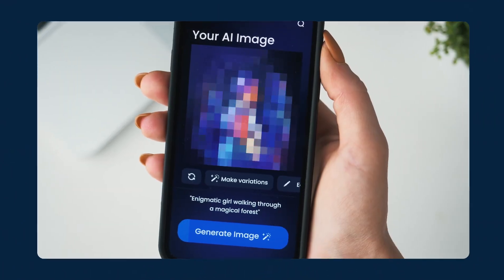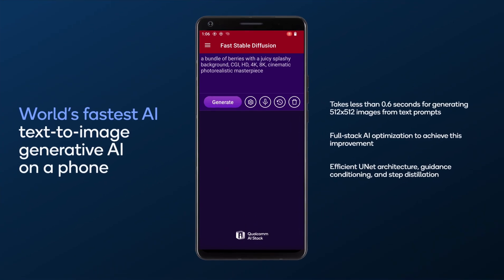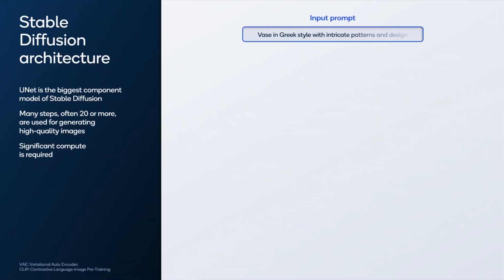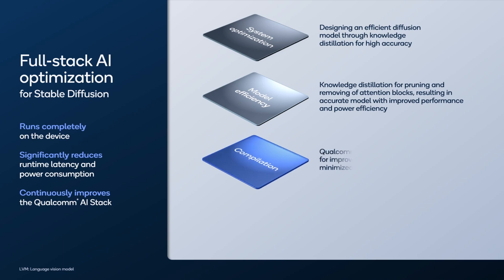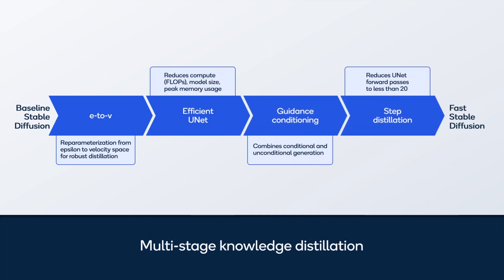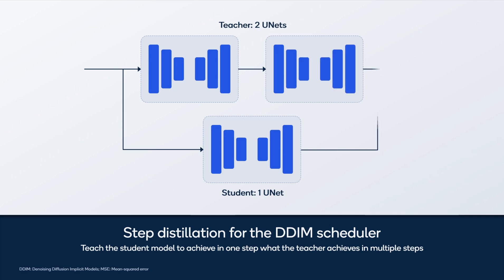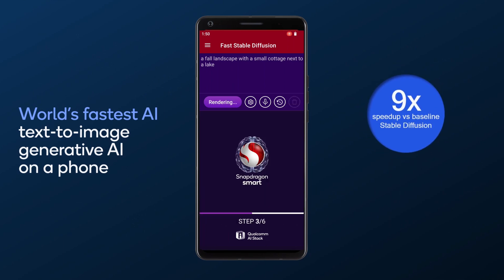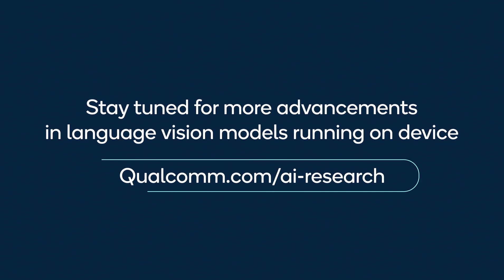World's fastest Stable Diffusion running on a phone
As generative AI adoption is growing quickly, so do the cost and energy demands of the technology. Being able to distribute the processing between cloud and devices is crucial. On-device AI provides benefits in terms of cost, energy, performance, privacy, and personalization — at a global scale. In this NeurIPS 2023 demo we showcase the world’s fastest Stable Diffusion running entirely on a smartphone, with image generation happening in under one second. Watch the video to see how we made a 1B+ parameter generative AI model run on device through full-stack AI optimization.